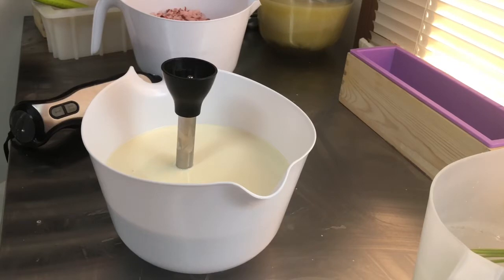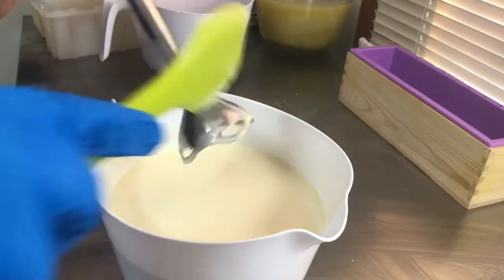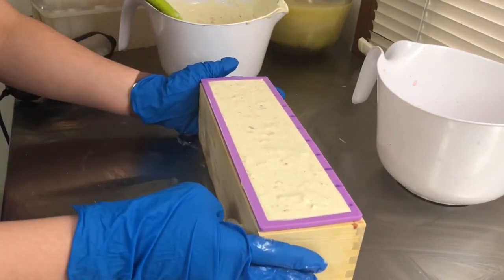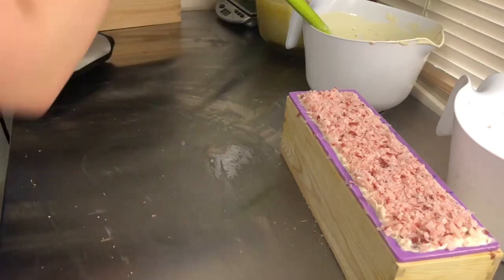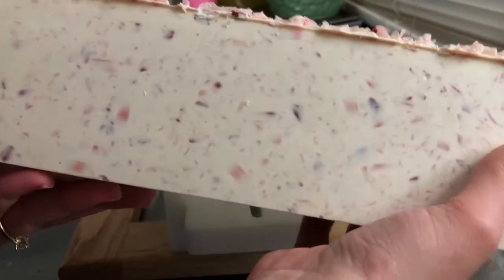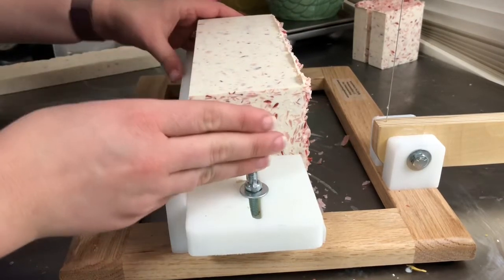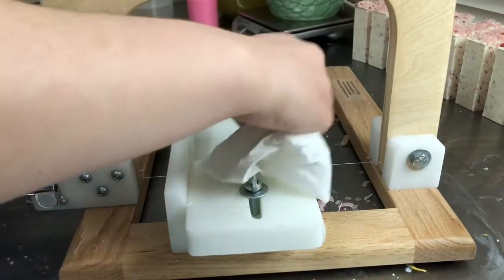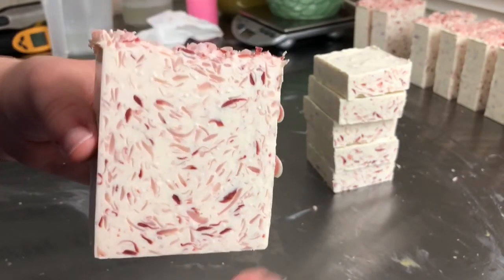Making and Cutting a Custom Order Cold Process Soap | #4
This video catalogs the making and cutting of a custom order cold process soap for a private label. Not intended as a tutorial.